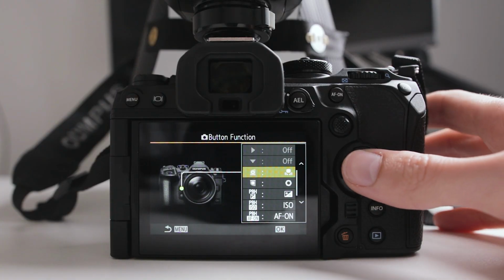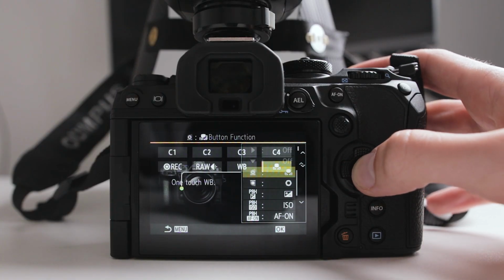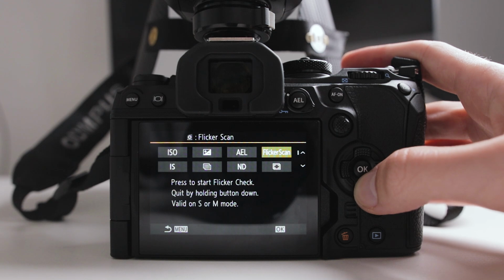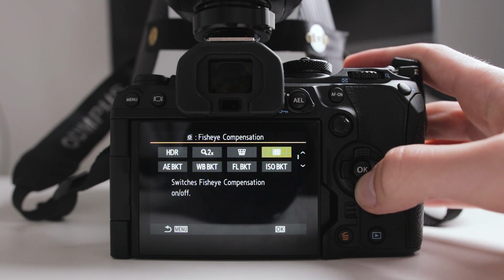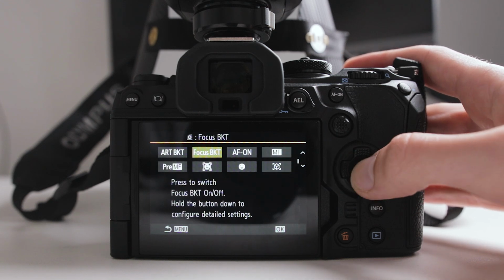OM System Focus Bracketing Tutorial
In this video, I show you how to setup focus bracketing on Olympus/OM System cameras, and how to use it.

Focus bracketing is compatible with the following camera models:
OM-1
OM-1 Mark II
OM-5
OM-D E-M1 Mark II
OM-D E-M1 Mark III
OM-D E-M5 Mark III
OM-D E-M1X
OM-D E-M10 IV
E-M10 Mark III

OM System OM-1
OM System 90mm
Godox V860iii
Primary SD Card
Secondary SD Card

Canon R6
Canon 16-35mm F/2.8 II
DJI Pocket 3
Benro Monopod
Rode Wireless ME
Rode VideoMic Pro
Godox SL-60W
SD Card

==I USE MPB TO BUY MOST OF MY GEAR==

*The links to the equipment I use are affiliate links, meaning if you make a purchase through those links, I will get a small commission at no extra cost for you.